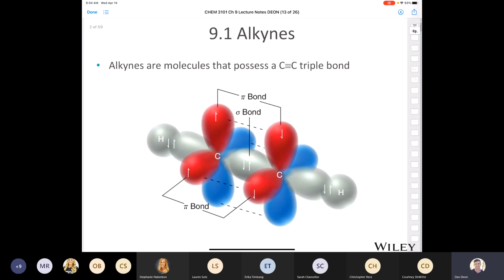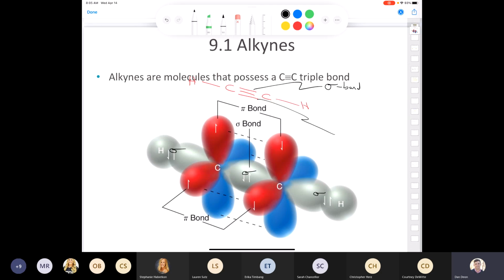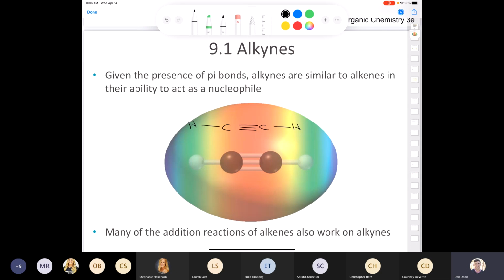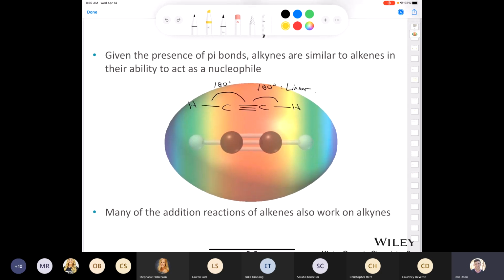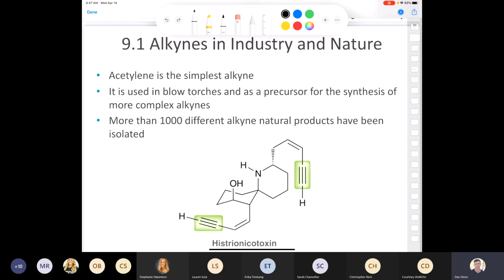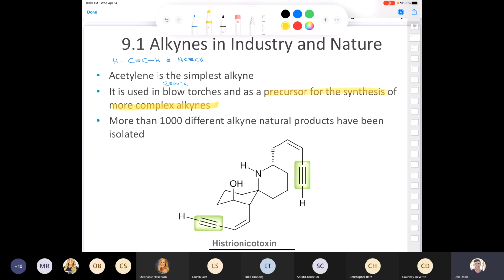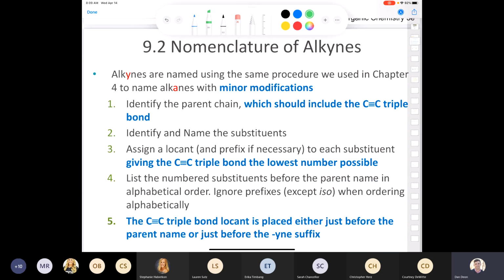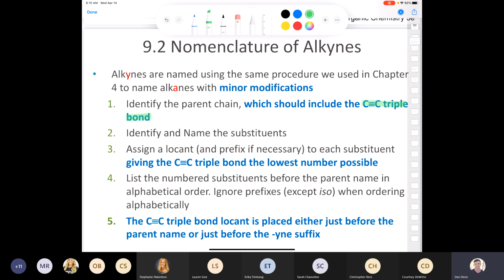CHEM 3101 Lecture April 14, 2021 PART 1